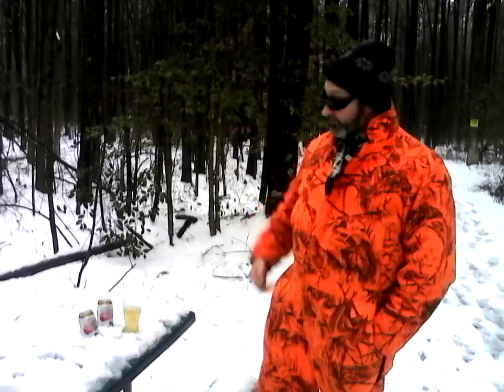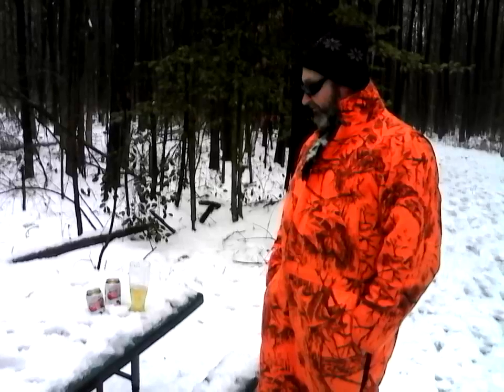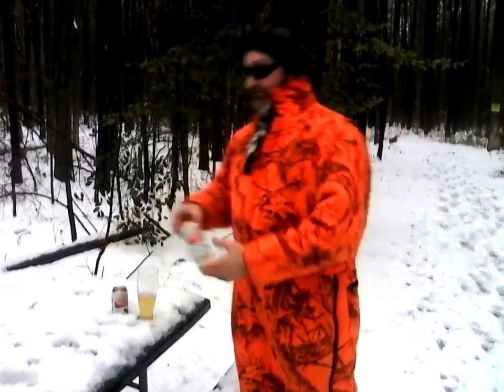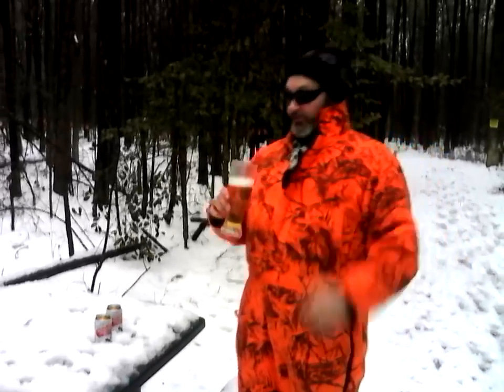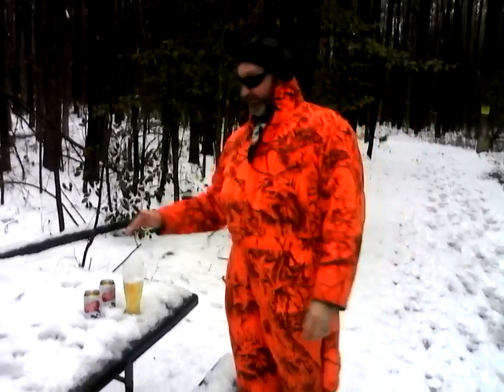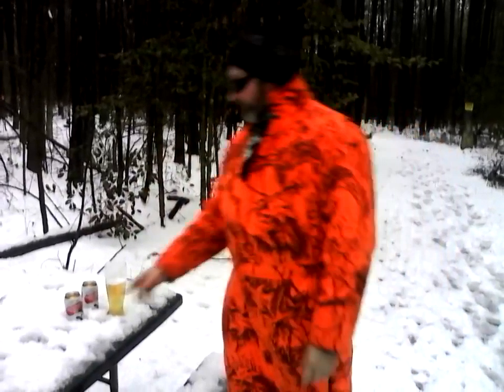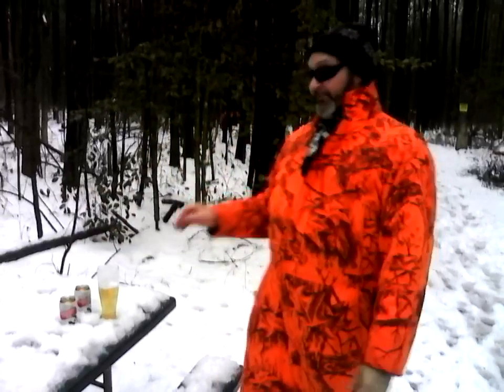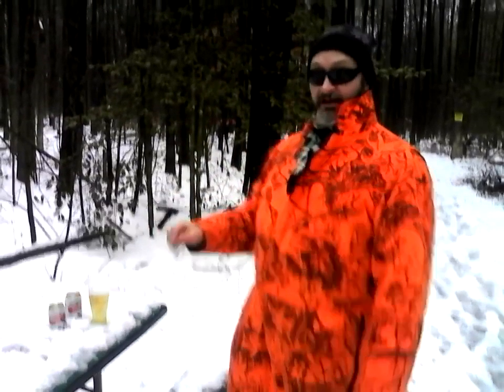Natty Boh - National Brewing's Bohemian Style Pilsner Review!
This was originally Brewed in Baltimore Maryland by the now defunct National Brewing a Bohemian Style Pilsner Lager. Now Brewed by Pabst in Milwaukee